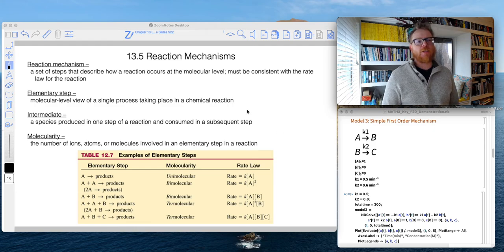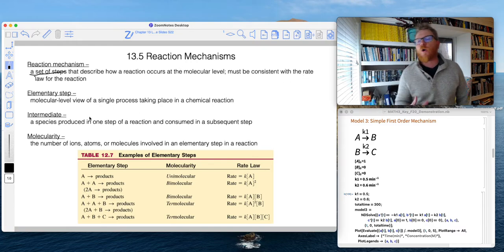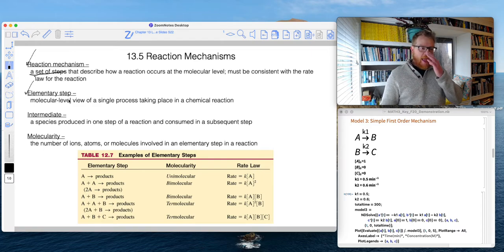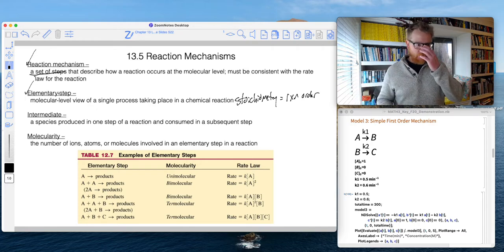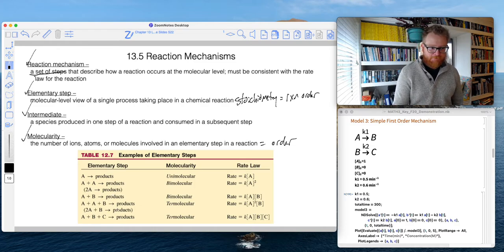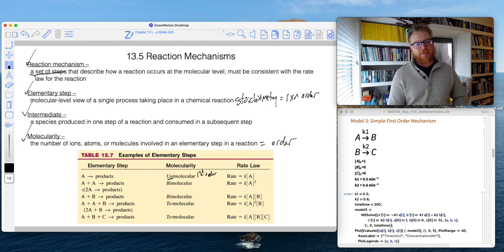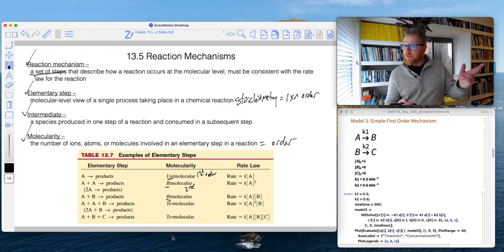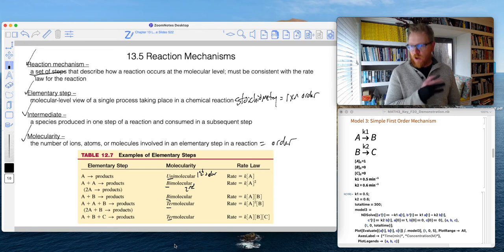CHEM 110 S22 Lecture 13.8a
Be familiar with reaction mechanisms, elementary steps, and molecularity